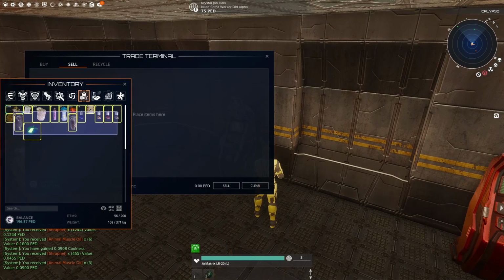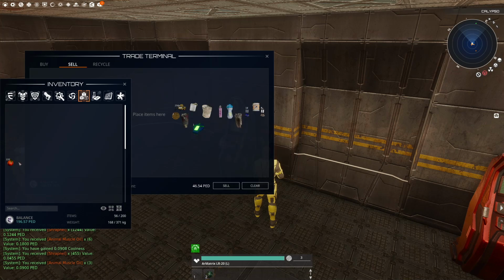Entropia Universe - Hunting Combibos and Exarosaurs (New Design)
Some of these little guys are kinda cute.